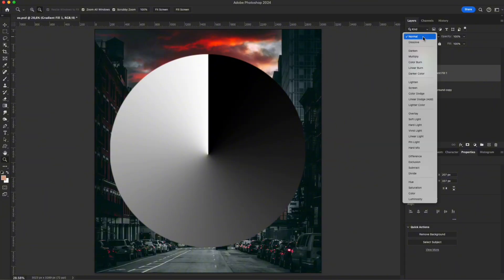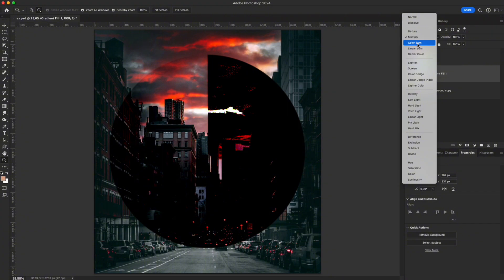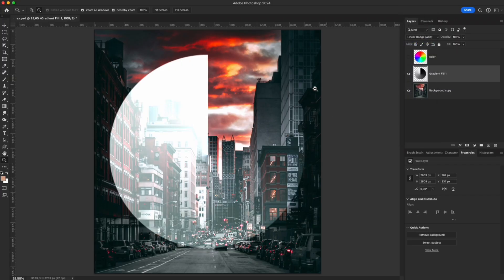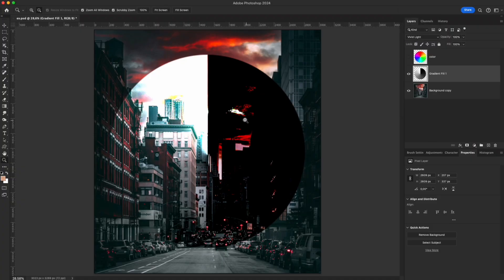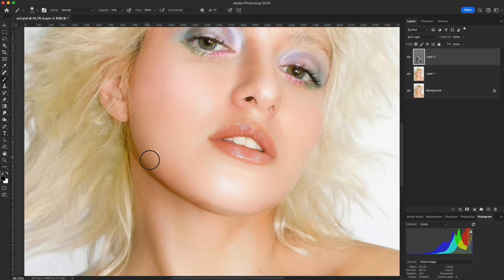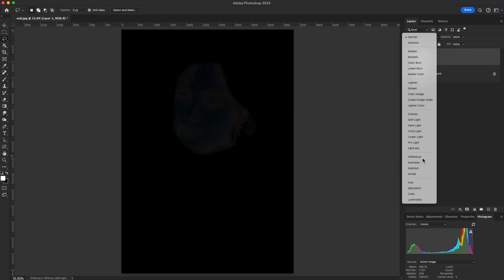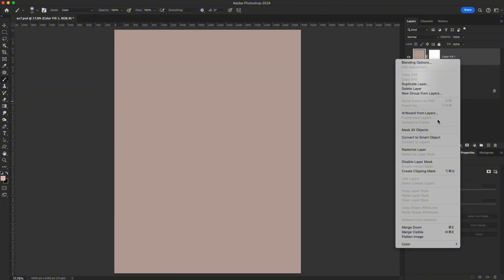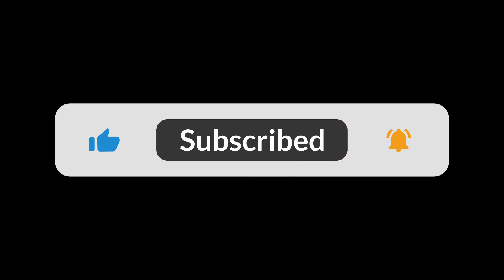Photoshop Blend Modes Explained — Understand How Layers Interact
Ever wondered how Photoshop’s Blend Modes actually work?
In this tutorial, we’ll break down all 27 Blend Modes — showing exactly how each mode interacts with light, contrast, and color.
You’ll finally understand why Multiply darkens, Screen brightens, and Overlay boosts contrast — and how to combine them like a pro.
🎨 What you’ll learn:
• The logic behind 6 main groups of Blend Modes (Normal, Darken, Lighten, Contrast, Comparative, Component)
• Real-world examples of how each group affects tones and colors
• How to use Blend Modes for photo editing, retouching, and color grading
• Practical tips for removing white backgrounds, creating cinematic glow, or enhancing portraits
📸 Perfect for photographers, retouchers, and designers who want to understand Photoshop on a deeper level.
The images shown in this tutorial are sample materials used solely for teaching Photoshop techniques. They are not intended for commercial distribution or advertising.
• MacBook Pro 16 INCH 24GB 512GB
• ASUS ProArt 27” 4K Monitor
• SanDisk Extreme SSD 1TB
• Keychron K8 Pro Keyboard
• Logitech G Pro
📷 Photography setup (not required for this tutorial)